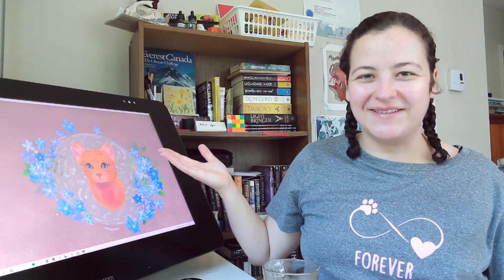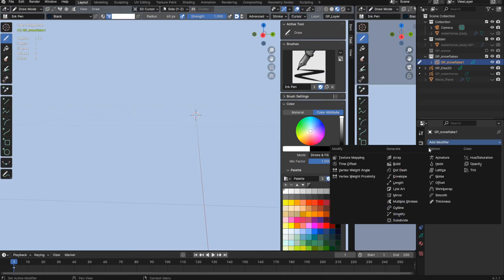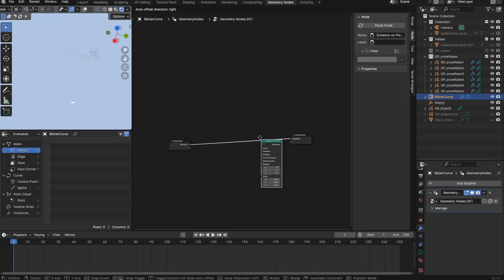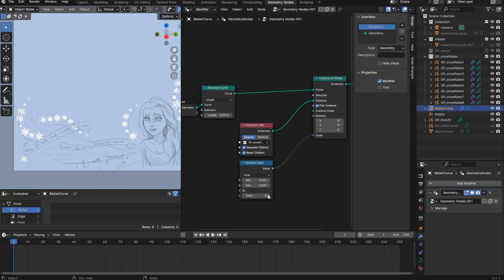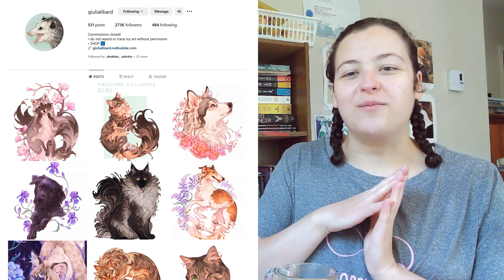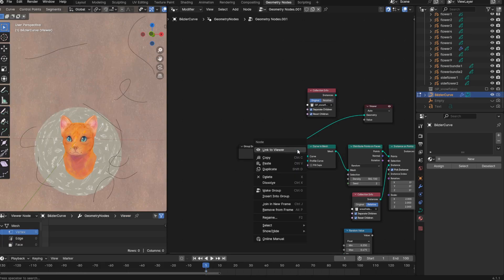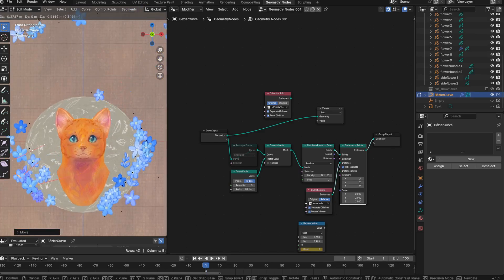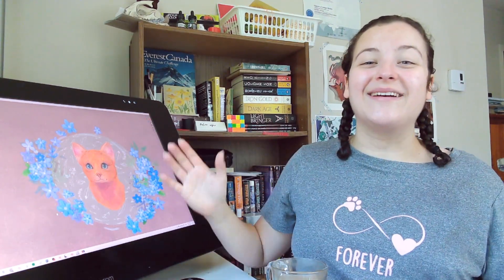Instancing to curves is SO POWERFUL | grease pencil & geometry nodes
Tutorial explaining “evaluated” resample curve node setting (It did help a bit! But I’m still not totally understanding it)

TIMESTAMPS
0:00 intro
0:25 video summary
1:30 PART 1: snowflakes
3:54 setting up geometry nodes
5:29 randomizing & animating scale of instances
6:49 PART 2: flowers
8:05 painting & placing instances
10:11 node tree explained
11:12 but first, this is SO POWERFUL
12:39 node tree explained (continued)

TO DRAW
Wacom cintiq
Wacom intuos pro medium
Blender 4.1 for art & geometry nodes

My cellphone to record audio
Blender 2.6 to video edit
Krita & Blender for the thumbnails